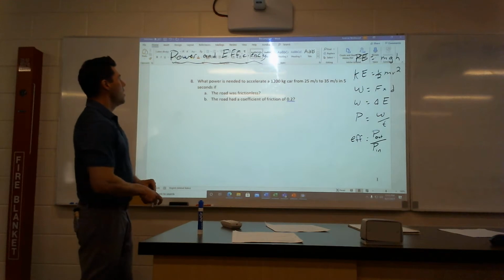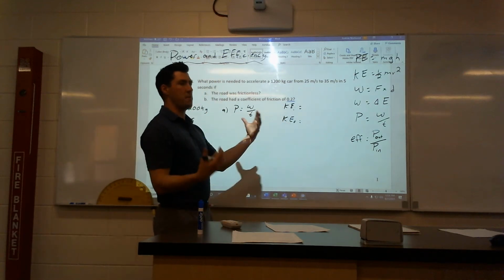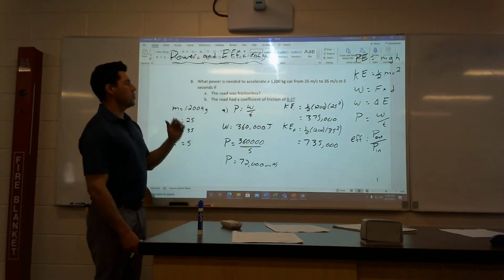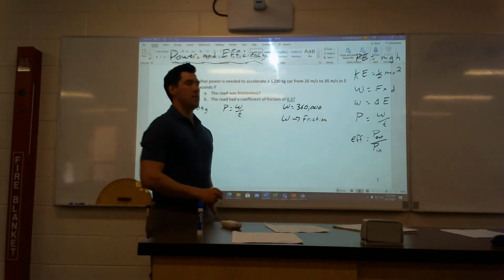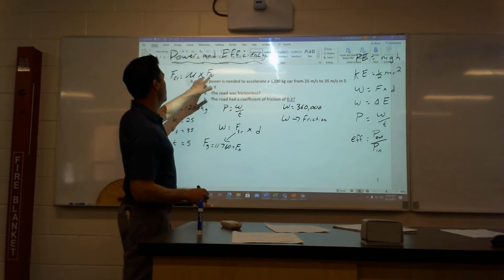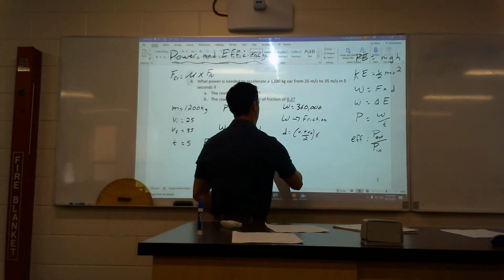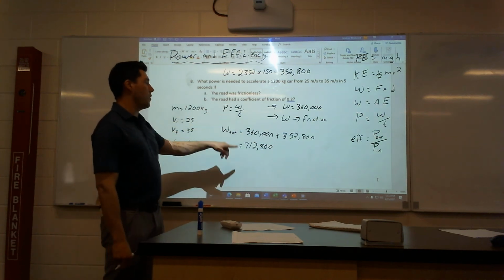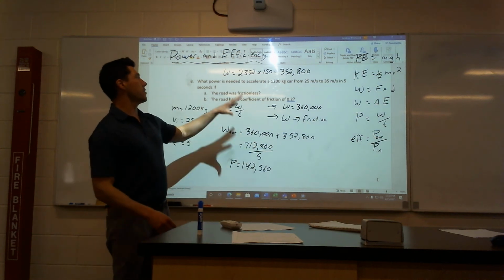Power and Efficiency Part 2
In this video we will look at one more question. This question has been on many provincial exams, where we have to look at total energy before we can solve for power.